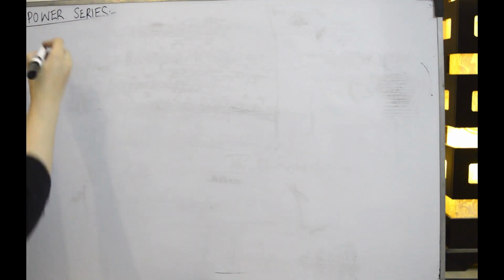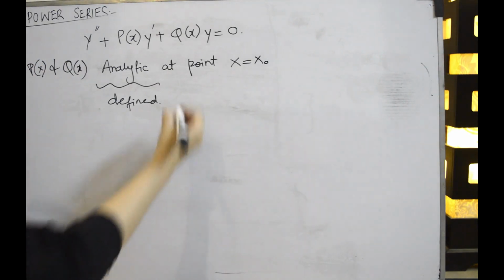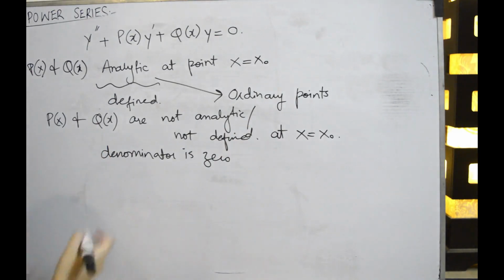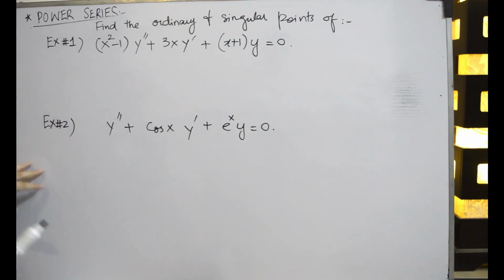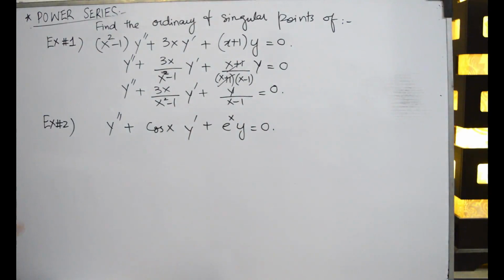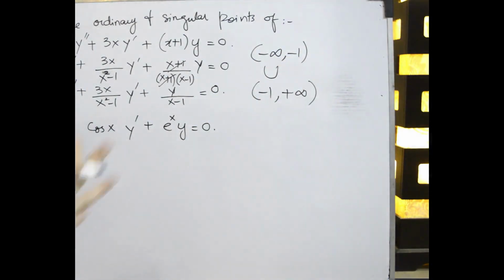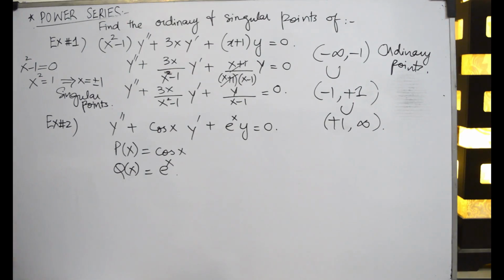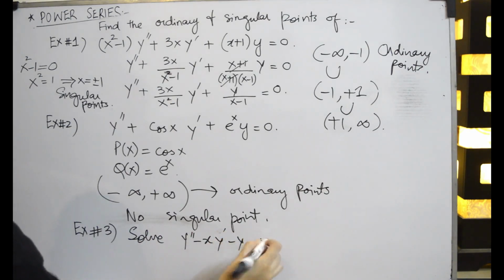Power Series | Second Order Differential Equation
How to solve second order differential equation using power series.